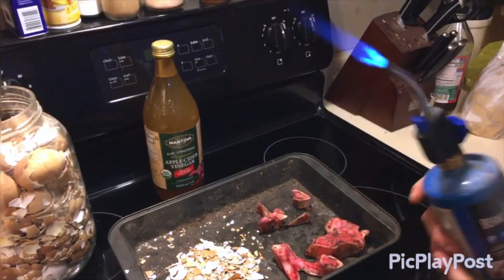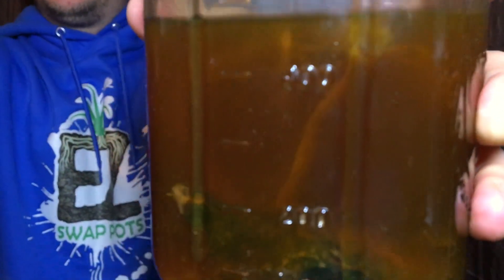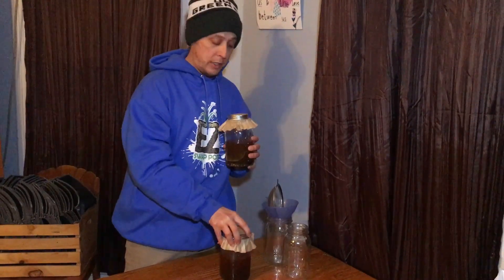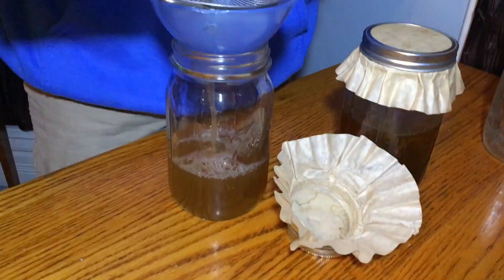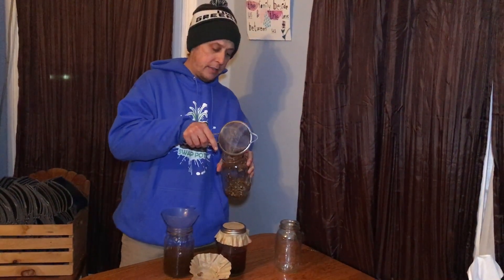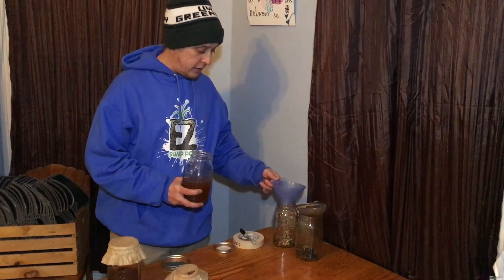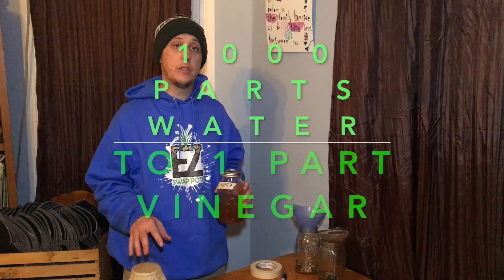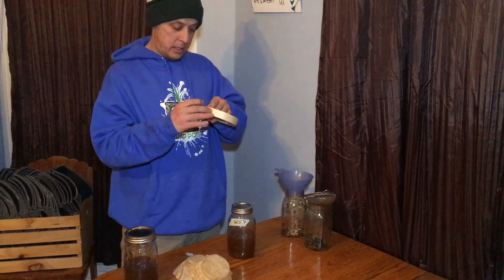Super EZ DIY Calcium & Phosphorus Fertilizer (part 2)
Good Day Green Thumbs!!

I hope you all have some dirty fingernails by now as we have officially kicked off seed starting here in Zone 5 :).

Today is part 2 of the do-it-yourself calcium & phosphorus fertilizers!! We have just a few more inputs to make before the upcoming

To get a better understanding of the methods to the madness you can search KNF or Korean Natural Farming on your favorite platform!

A pleasant reminder to not slack on getting all your gardening and canning needs NOW while you still can!!  Seeds will hold more weight than gold by 2022!

Happy Gardening Ya'll ;)